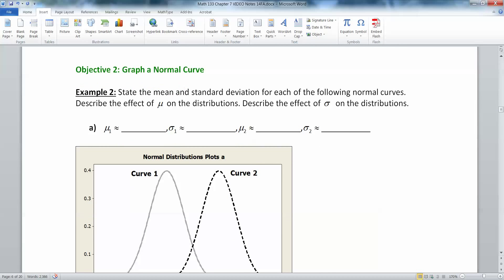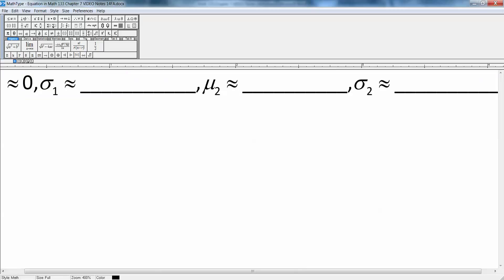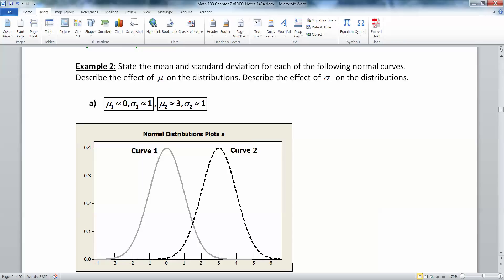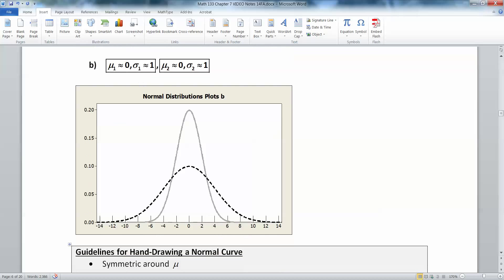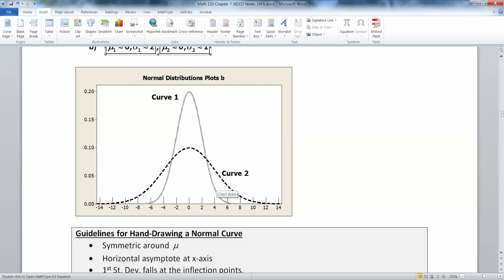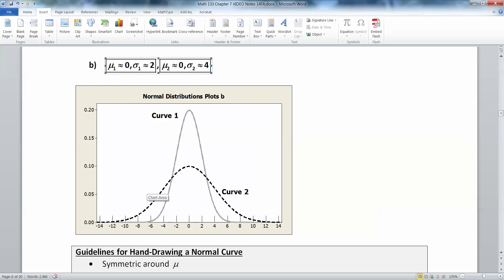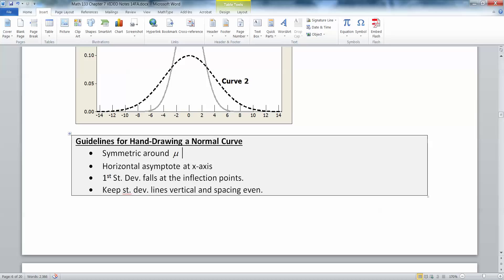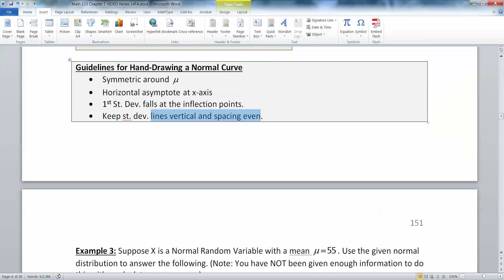7.1 - Part 2 of 3 - Math 133 Lectures FA15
Covers:
How mean and standard deviation affect normal distributions